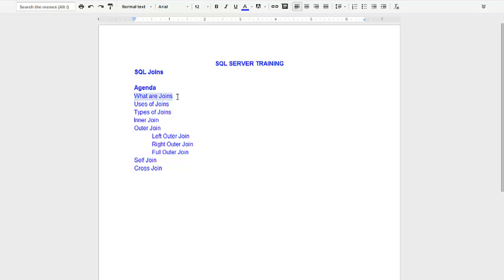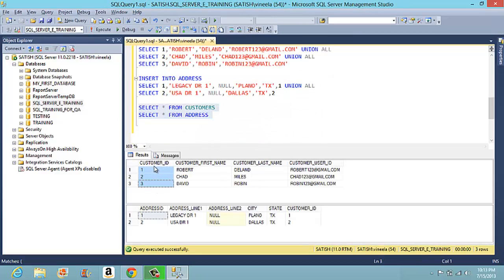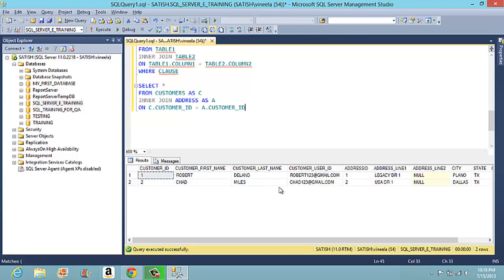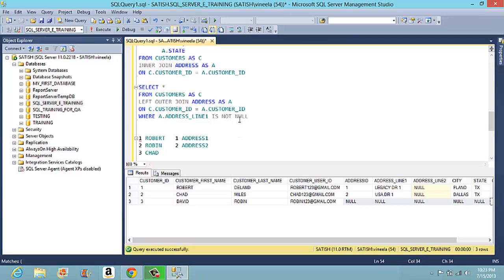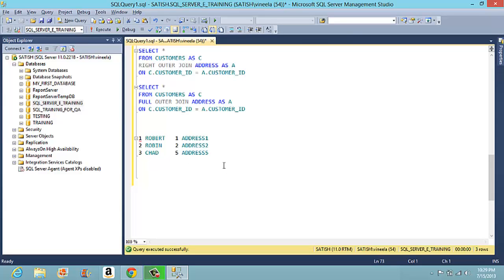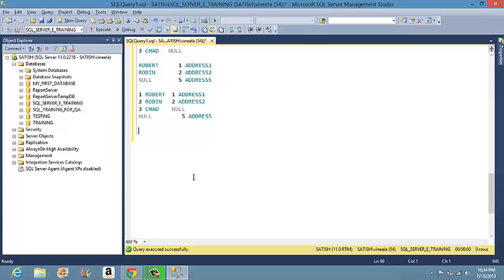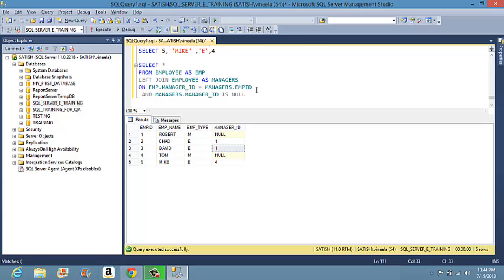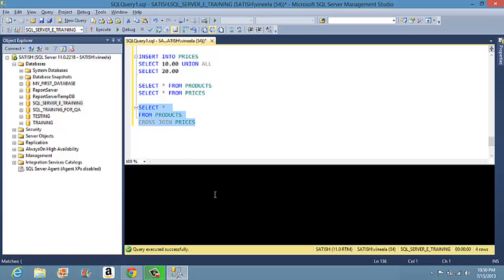Learn SQL - Joins - Inner , Left, Right and full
SQL Server Joins:

What are Joins
Uses of Joins
Types of Joins
Inner Join
Outer Join
Self Join
Cross Join